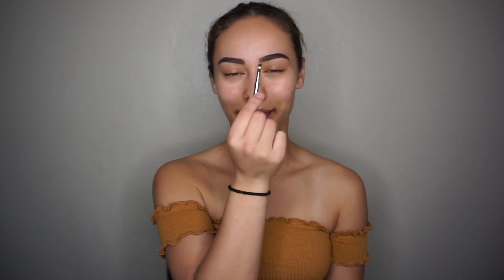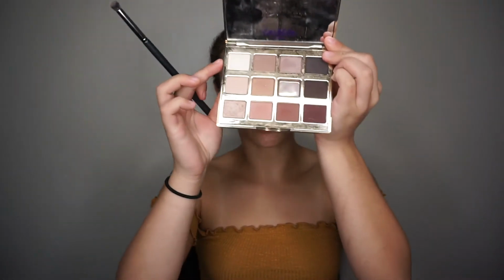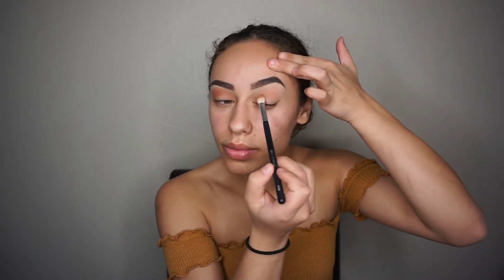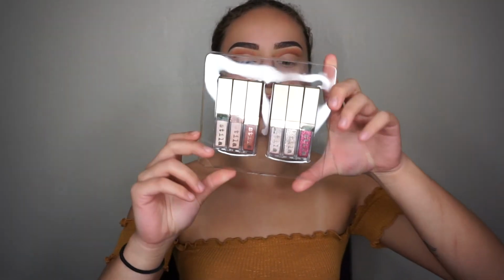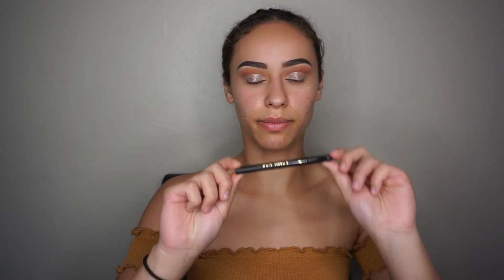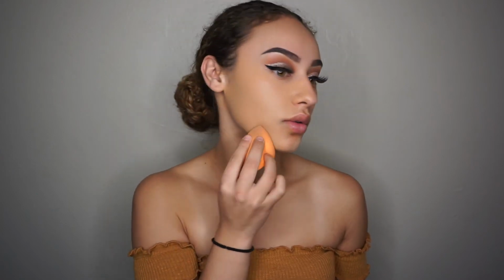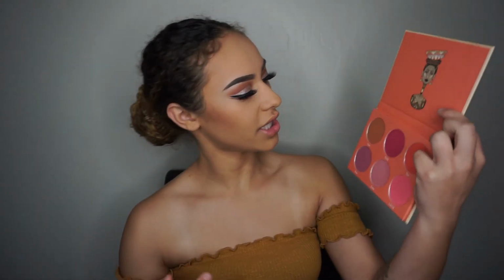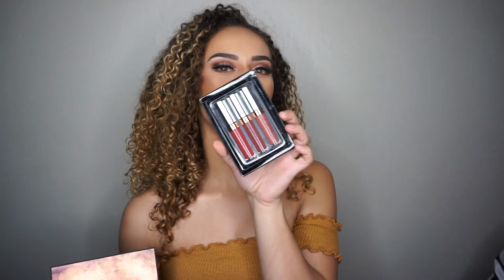Fall Cut Crease + Tips to Save $ on Makeup | RACHEALDARLING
Welcome back everyone! So in this video I was definitely a chatter box but thats okay because I was so excited to try out some brand new makeup and also inform you guys on how I save a couple of bucks here and there when I go makeup shopping! If you guys have questions/comments I will see you in the comment section. Xoxo